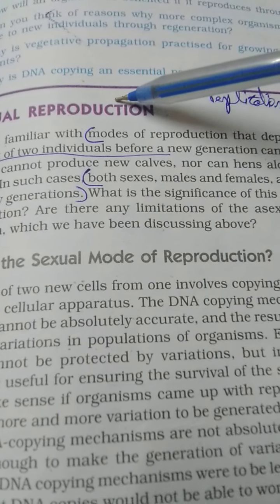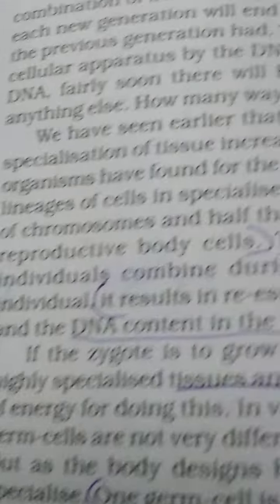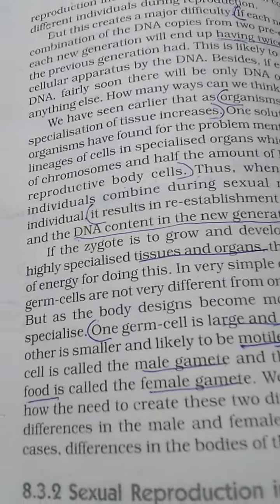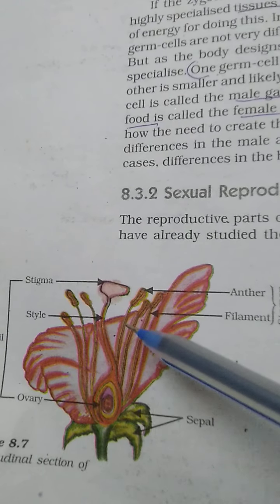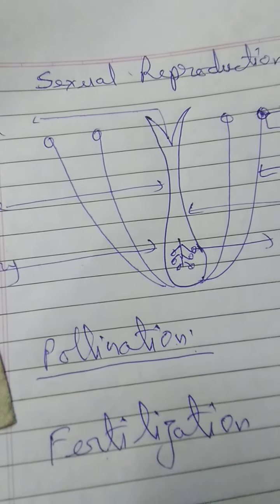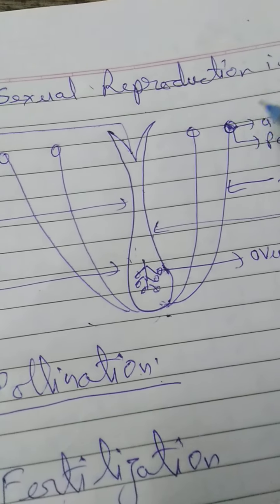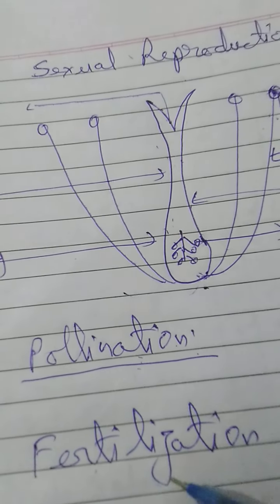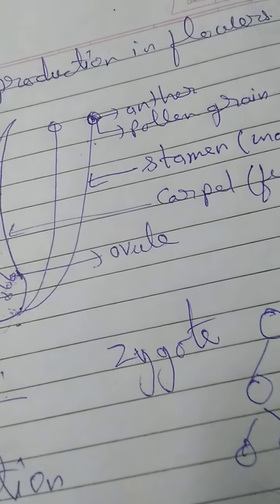science std X ch 8 video 3(sexual reproduction in flowering plants)